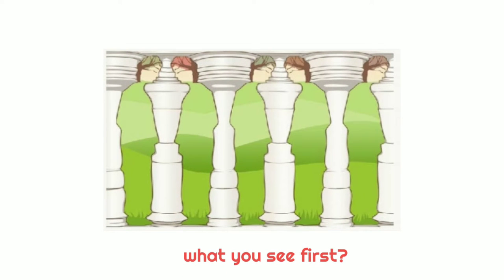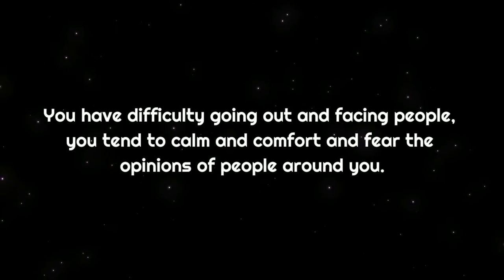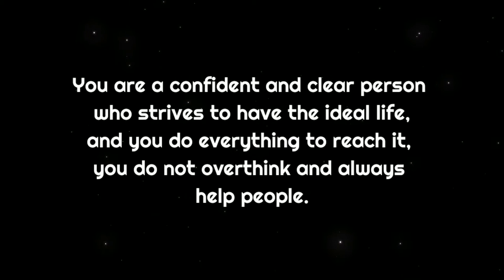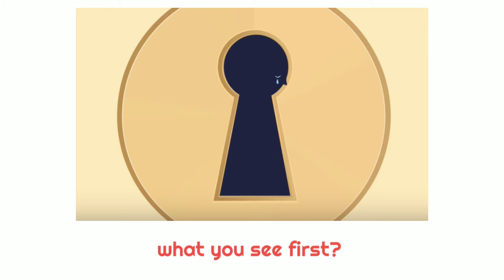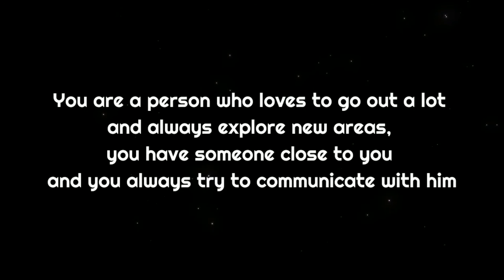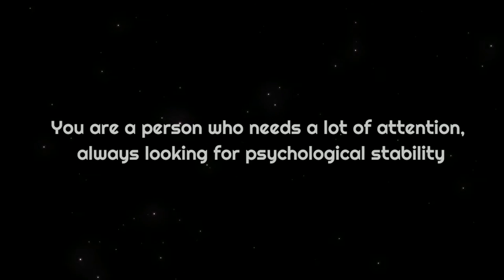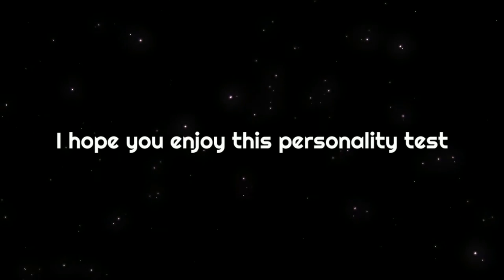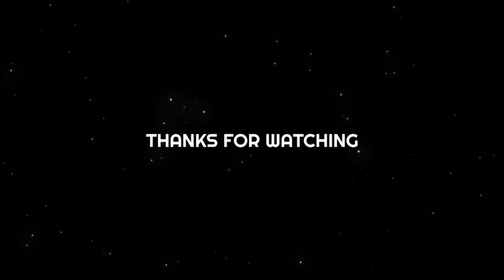what you see first.. fun personality test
Optical illusions a tricky, but fun and you might be familiar with this type of illusions quiz that hide several images within one. We are used to believe what we see because we are sure that nobody can trick our eyes.

But that's wrong you might see one thing in the image, yet someone else will see another thing. That's why exactly why optical illusions can be like a personality test.

It's a simple fun test